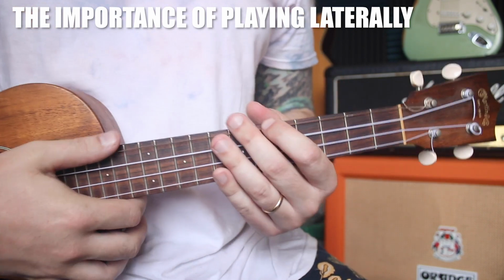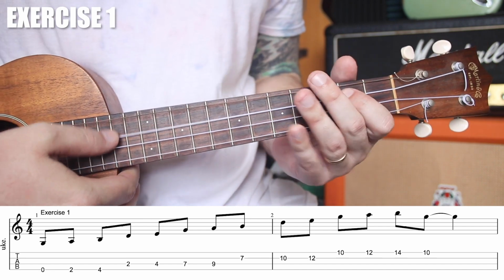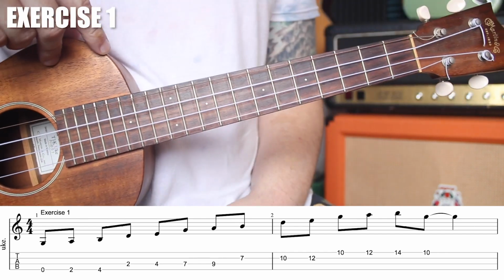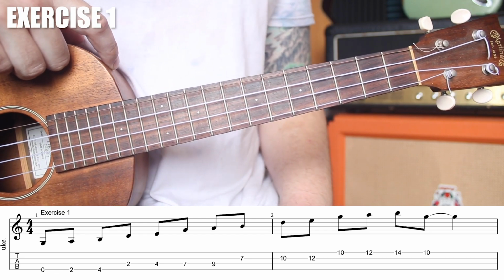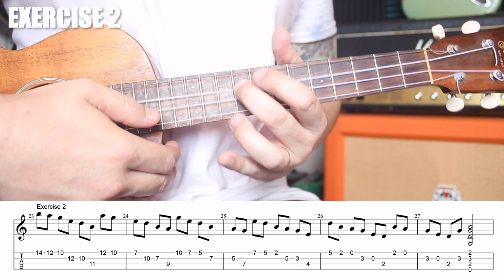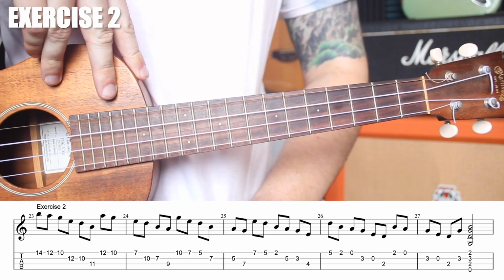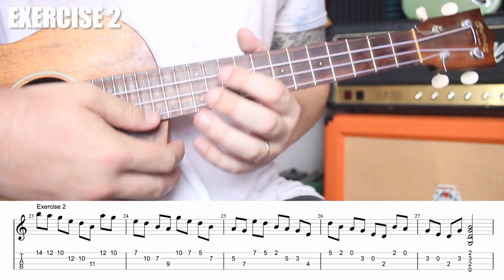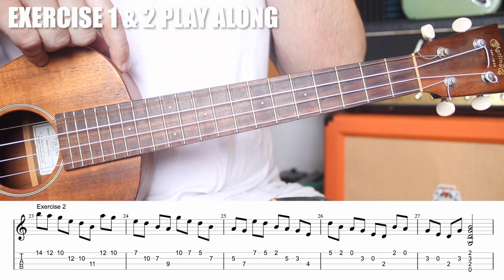Scale Exercises to Master the Entire Ukulele Fretboard - Ukulele Exercise Tutorial with Tabs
Today we are going to look at two exercises that will use the G major pentatonic scale and take you from one end all the way to the other, helping you master the entire fretboard and helping you jam from left to right. A lot of times when we learn a new scale we learn the shapes vertically, but if you do any of my solo lessons you will quickly see the ability to shred and jam from left to right is fundamental to your success as a player. These exercises when incorporated in your playing will not only have you playing the entire fretboard, learning the ukulele fretboard, but it will also have you soloing like a pro on your ukulele, tabs on screen to help you learn faster!

To incorporate these ideas in your playing start slow, around 60 BPM and play each note as a quarter note. Do this daily in your practice and build up speed, once you get to around 100 BPM return to 60 and do the same exercise with 18th notes. If you want to you can do the same thing again with 16th note once you have reached 100 BPM with the 8th notes.

Incorporate this into your playing daily, within a month your Ukulele skills will be much more developed and you will be really moving around the fretboard, when it comes time to shred a solo in G major, E minor or a blues solo in E you wont be stuck in that same position 4 but you'll be all over the fretboard, all the way up to the 14th fret of the A string!

Scale Exercises to Master the Entire Fretboard - Fretboard Fluency Ukulele Tutorial